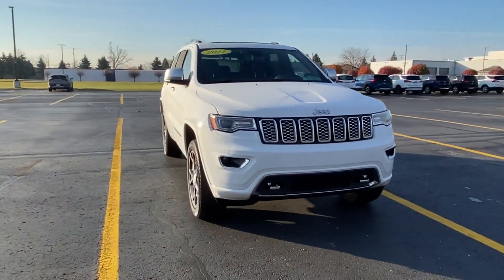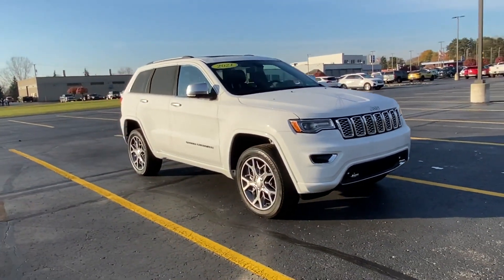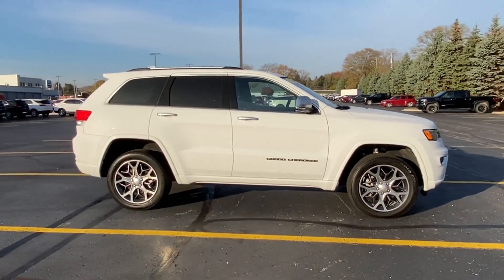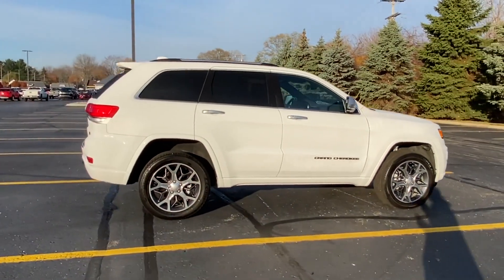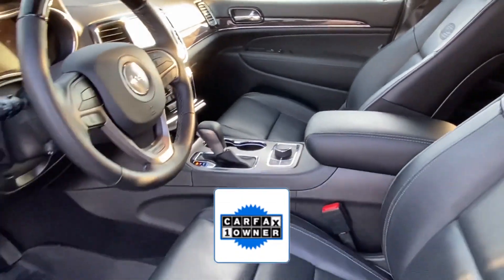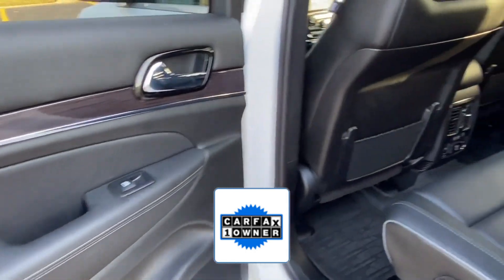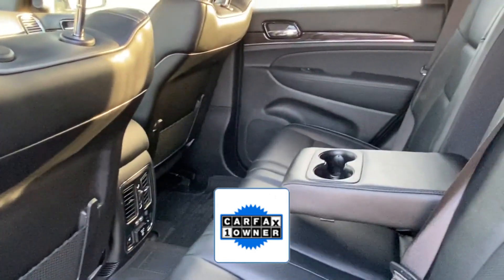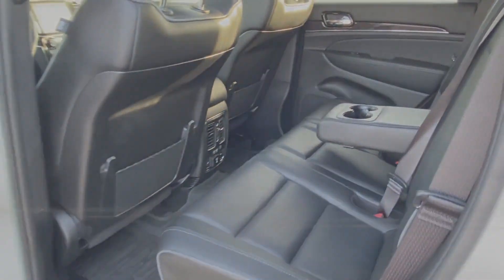Used 2021 Jeep Grand Cherokee Overland Sterling Heights, Macomb, Rochester Hills, Shelby Twp/Utica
2021 Jeep Grand Cherokee Overland 1C4RJFCG9MC674572 Video

This 2021 Jeep Grand Cherokee Overland 1C4RJFCG9MC674572 is full of phenomenal features such as: